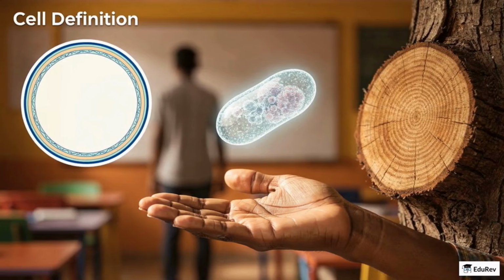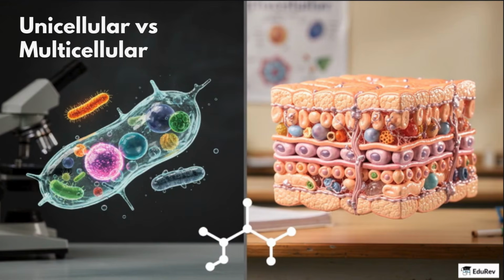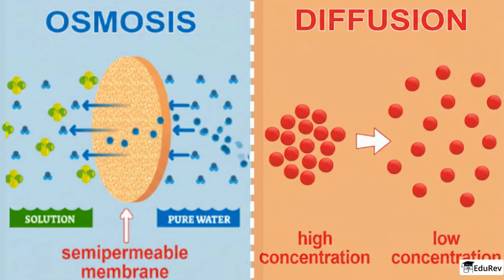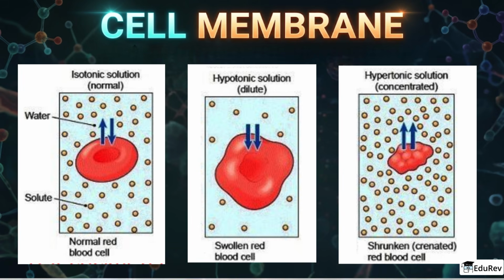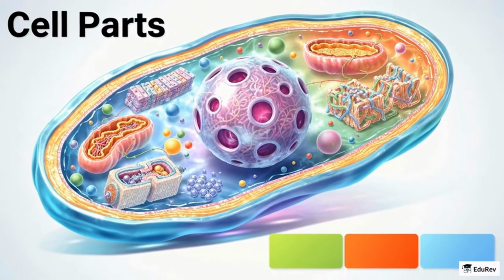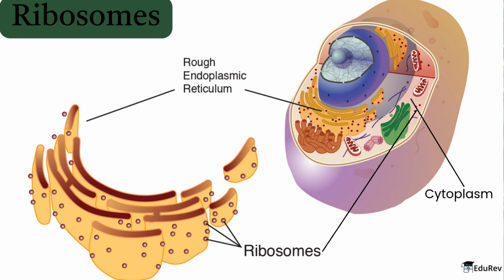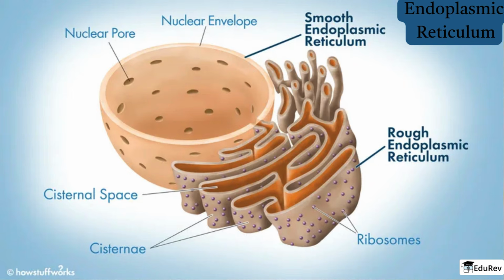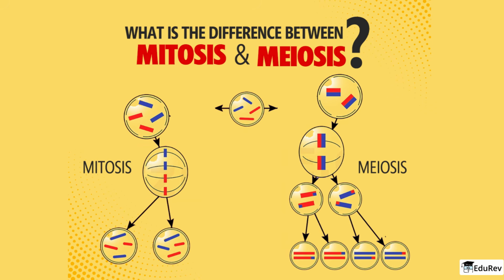Chapter 2: Cells: The Building Block of Life | Science Class 9 Exploration | NCERT Explainer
Understand cells – the basic unit of life with this clear NCERT Class 9 explanation for 2026–27. Learn cell structure, types, and functions in an easy and exam-focused way.

Useful for: Class 9 CBSE students, foundation (NEET/NTSE), school exams, and quick revision 📘